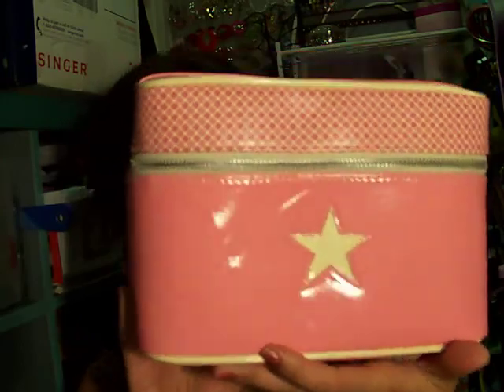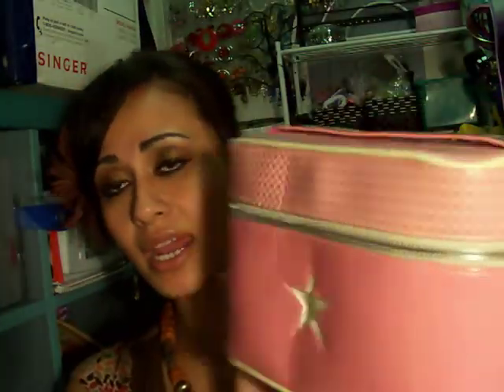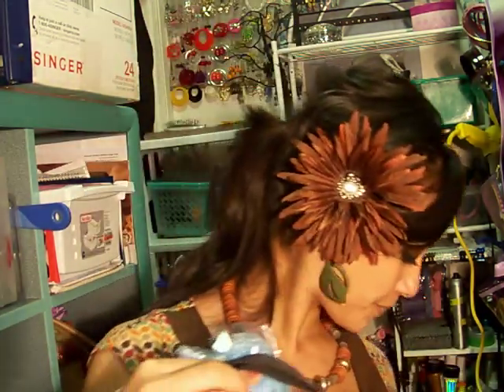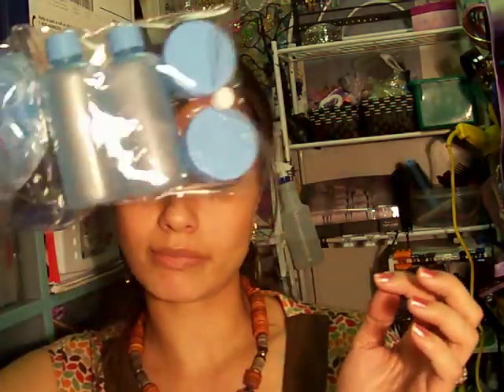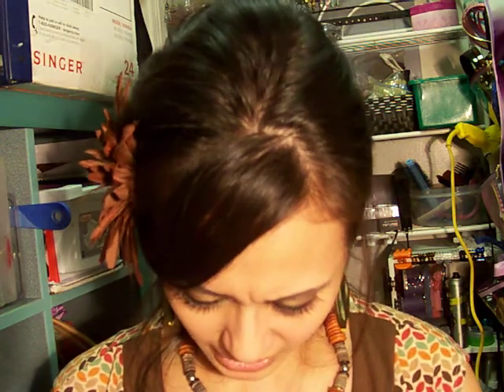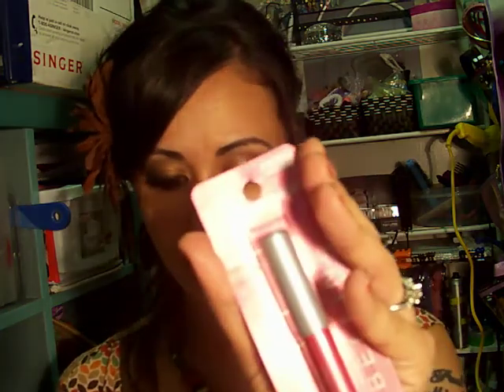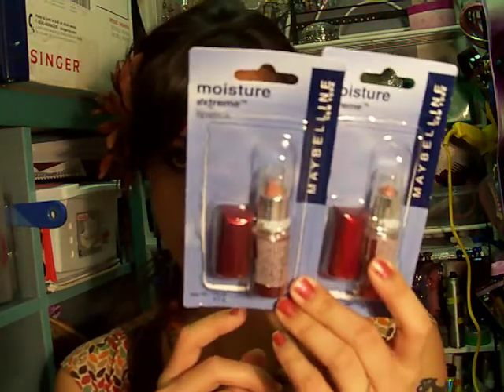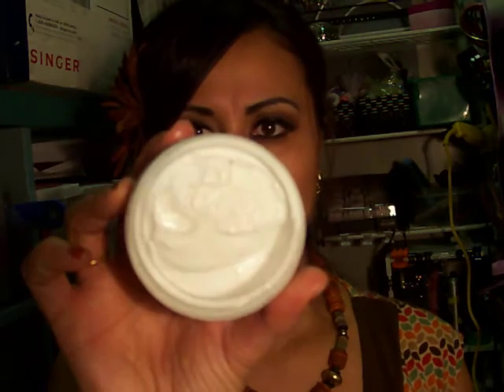Part 2 of my haul from Target and the Dollar Tree